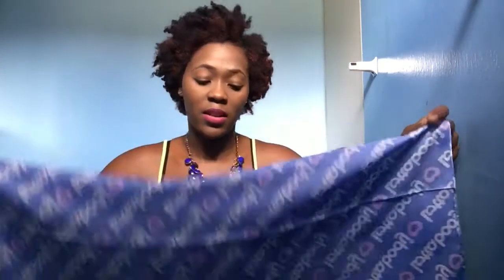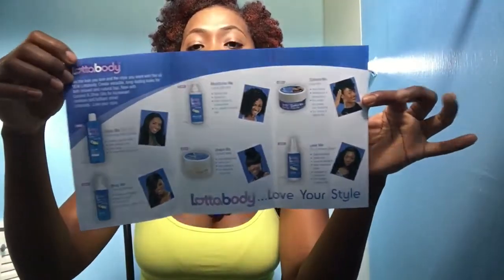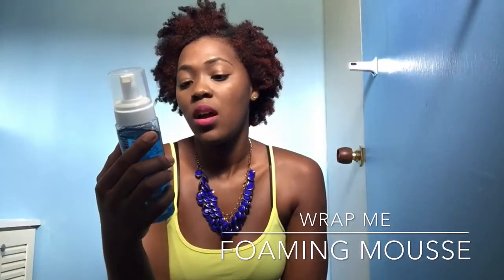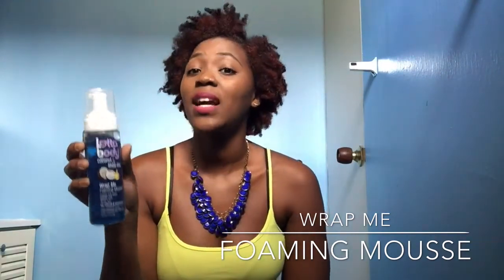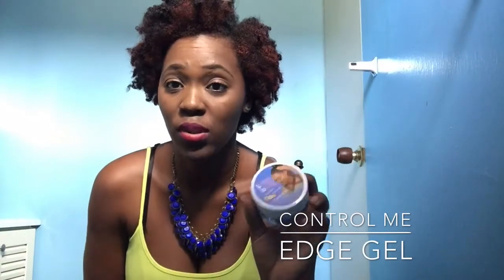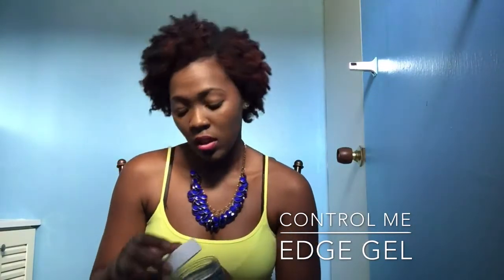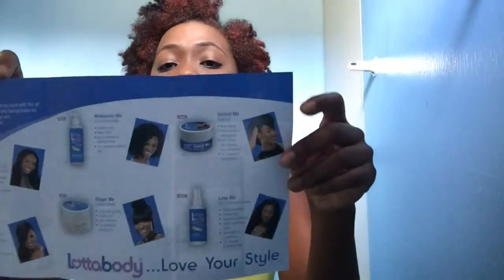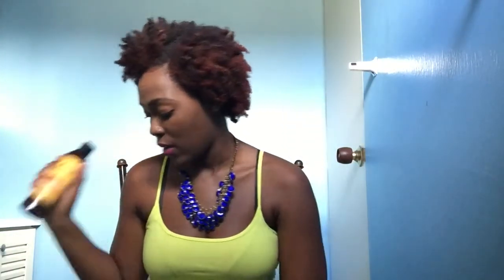Lotta Body Hair Products- (goodie bag)- Swaggerdiva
Lotta Body Hair Products
Natural Hair Brunch Affair
SwaggerDiva

This Video Contains All The Products I Got At The event.